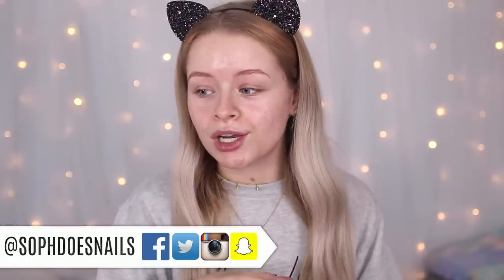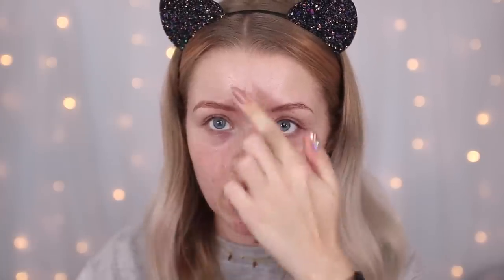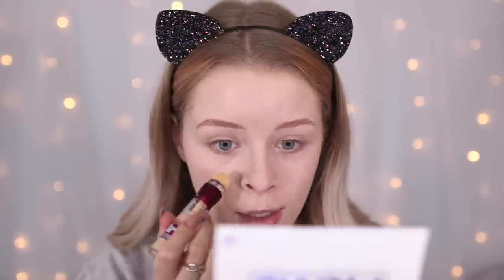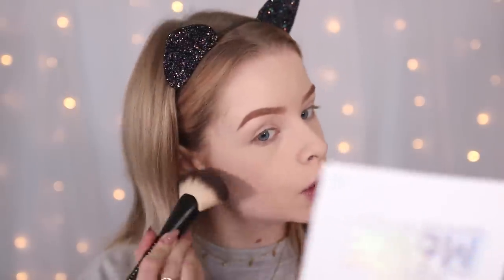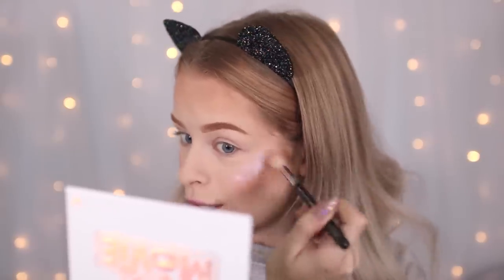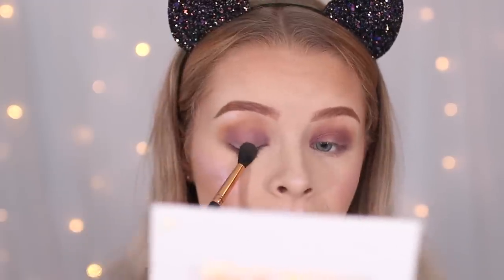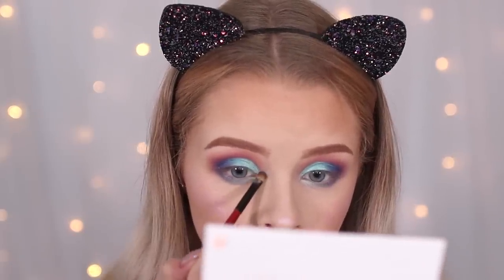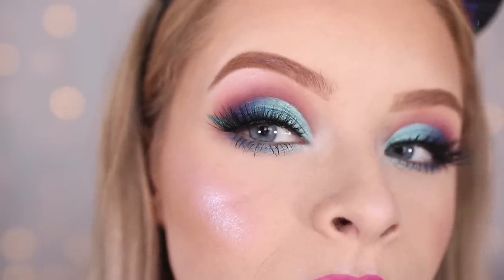FULL FACE OF SHADES I NEVER USE.. | sophdoesnails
-Depop- sophdoesnails
-21 Buttons @sophdoesnails

Delighting Memories
A Way For Me
Happy Chances

FAQs